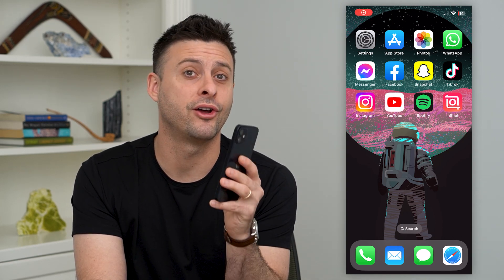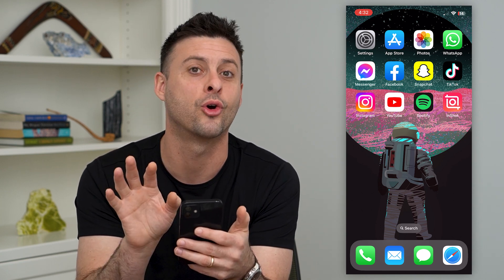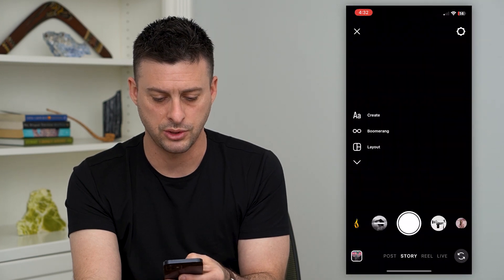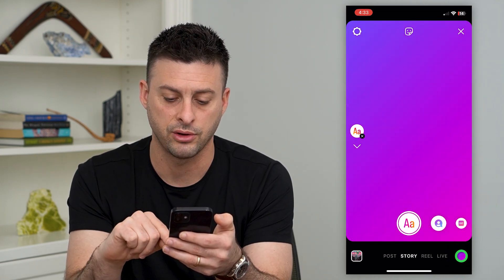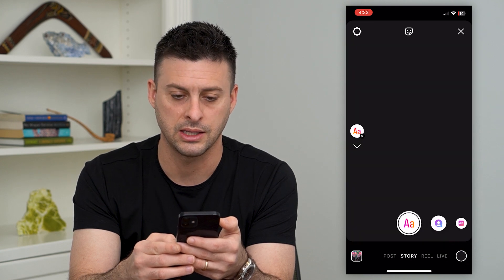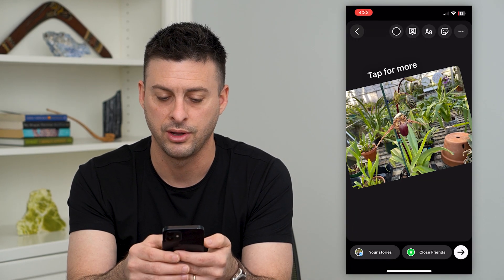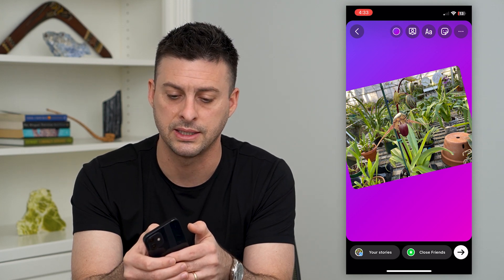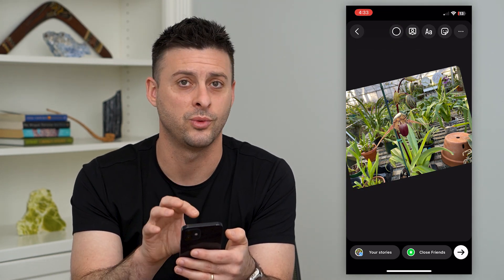How To Put A Black Background On Instagram Story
Let's add a black background on your Instagram story if you want to not have the default colors but a completely black color.